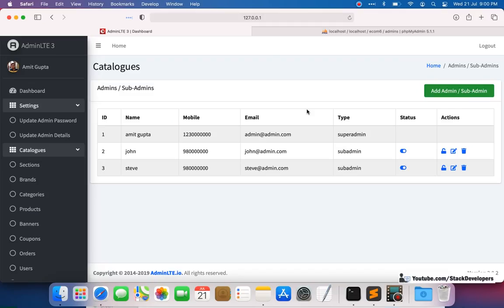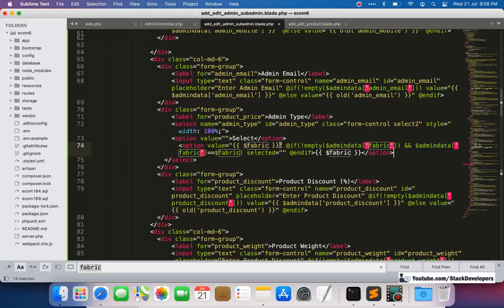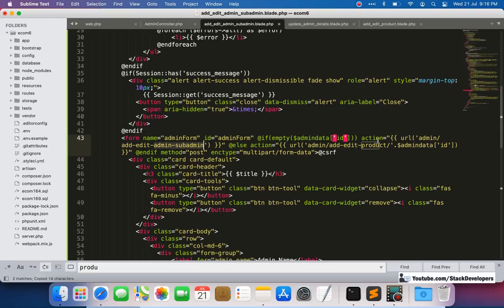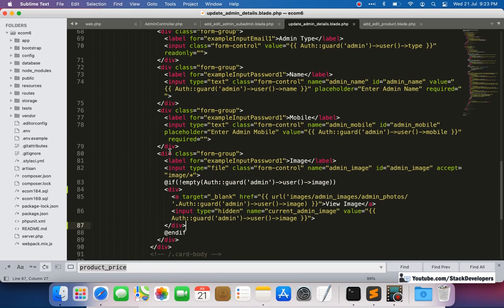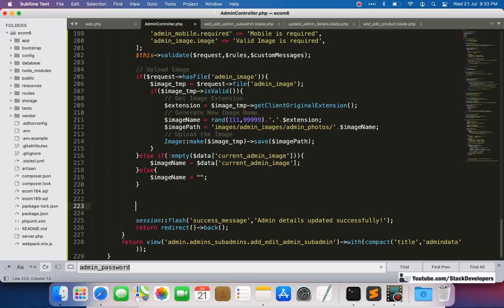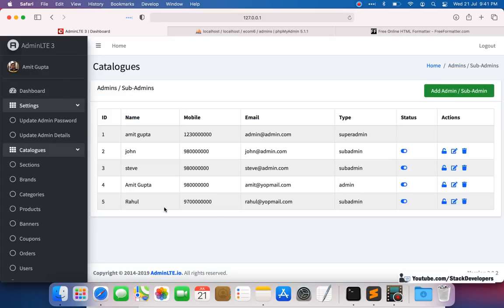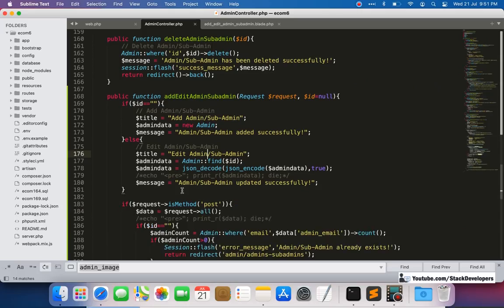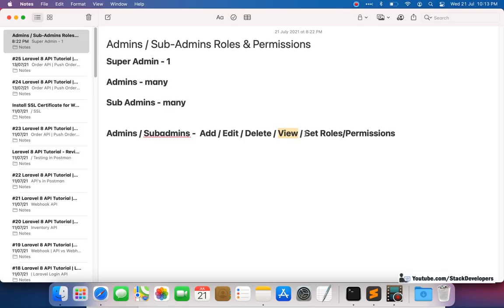Laravel E-com | Admins/Subadmins Roles/Permissions (II) | Add/Edit Admins/Subadmins from Admin Panel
In Part-182 of Advance E-commerce Series, we will continue working on Admins/Sub-Admins Roles and Permissions.

In this video, we will work on add/edit functionality for admins / sub-admins in the admin panel.

1) Create Route :-
First of all, create GET/POST route for adding/editing admin/subadmin in web.php file :-
Route::match(['get','post'],'add-edit-admin-subadmin/{id?}','AdminController@addEditAdminSubadmin');

2) Create addEditAdminSubadmin function :-
Now create addEditAdminSubadmin function at AdminController which will work for both add and edit. When admin/subadmin id return then it will work for edit otherwise add admin/subadmin.

3) Create add_edit_admin_subadmin.blade.php file :-
Now create add_edit_admin_subadmin.blade.php file under  \resources\views\admin\admins_subadmins\ folder in which we will display add/edit admin/subadmin form with admin name, email, type, password, mobile and image.

4) Update addEditAdminSubadmin function :-
Now update addEditAdminSubadmin function to add/edit admin/subadmin details in admins table and return back to admins/subadmins page. In case admin/subadmin already exists in case of add then we will return with error message.

5) Update admin_sidebar.blade.php file :-
Add condition to show Admin/Subadmin module in case of superadmin or admin, not sub admin.

6) Update adminsSubadmins function :-
Update adminsSubadmins function to add condition to redirect to dashboard in case of subadmin type.

7) Update login function :-
Update login function at AdminController to check if admin/subadmin is active or inactive. We allow to login if status of admin/subadmin is 1.

Now try adding admins/subadmins from admin panel and try to access admin panel by logging with them.

In next video, we will start working on roles and permissions for admins/subadmins.